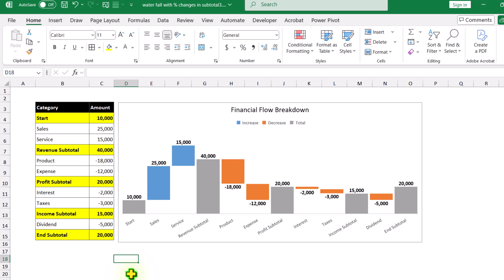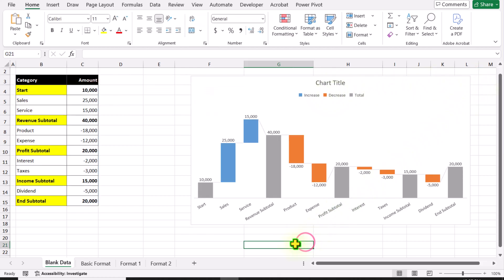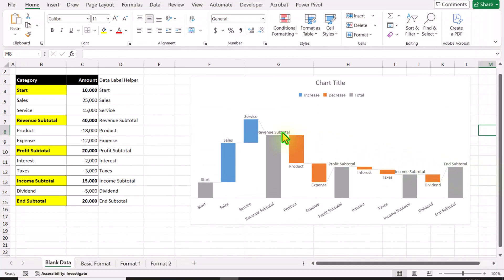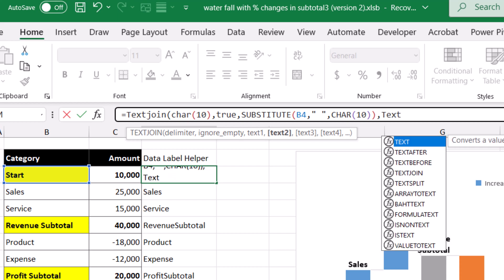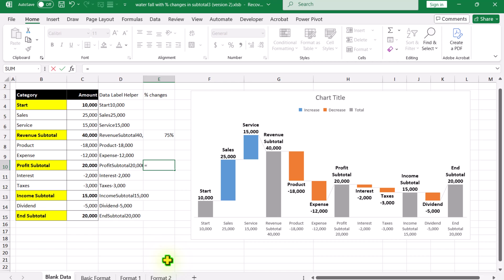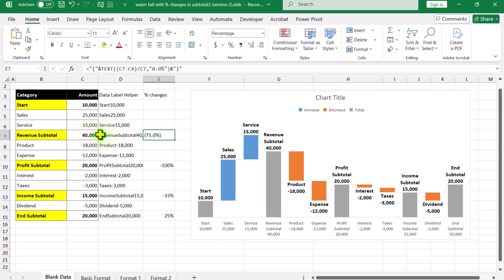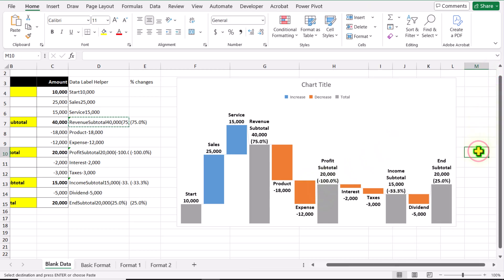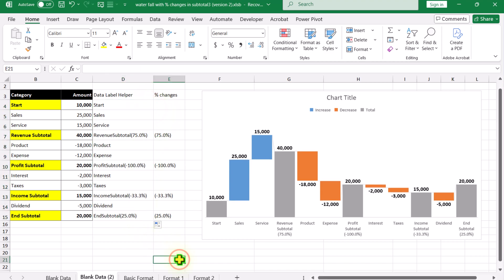Display Both Percentage % & Value in Excel Waterfall Column Charts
🔥 Unlock the power of Excel charts with this step-by-step tutorial! Learn how to showcase both percentage % and value labels in your column waterfall charts effortlessly. Perfect for beginners and Excel enthusiasts!
✅ Chart Customization
✅ Data Visualization
✅ Easy Excel Hacks
✅ Waterfall Chart

🚀 In this video, you'll discover:
✅ How to create a stunning Column Chart in Excel.
✅ Simple steps to add both Percentage % and Value labels to your chart.
✅ Tips for formatting and customizing data labels for clarity.
✅ Real-world examples to enhance your data visualization skills.

==Chapters==
0:00 Why we need dual data label
0:17 Creating basic waterfall charts
1:18 No Option to Display Value from cells
2:23 Step_1: Converting long x-axies to Multiple lines
3:03 Step_2: Displaying Value along with name
4:05 Step_3: Showing % Changes
7:16 Format 2 Waterfall Charts